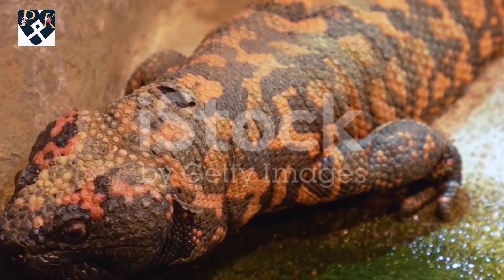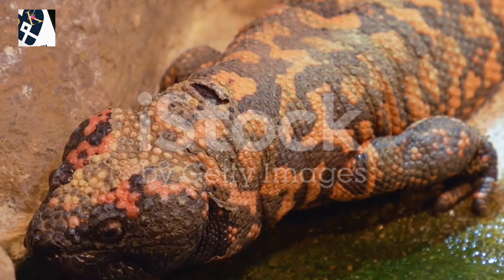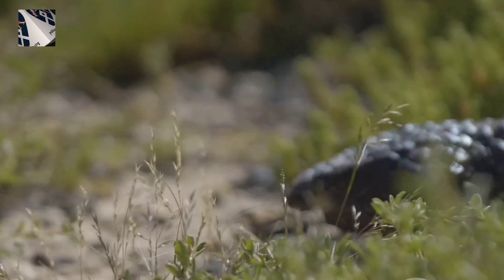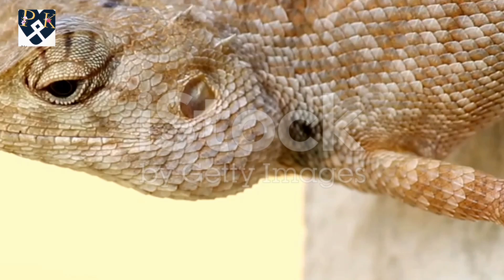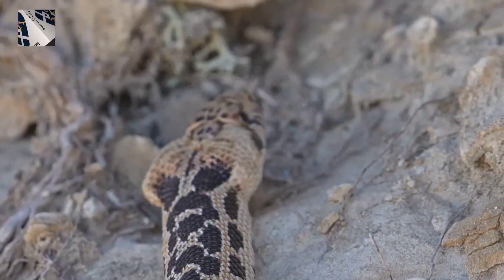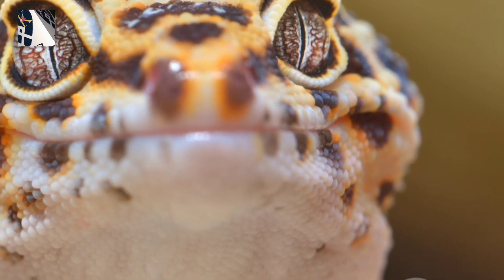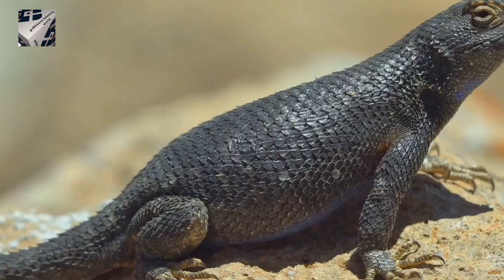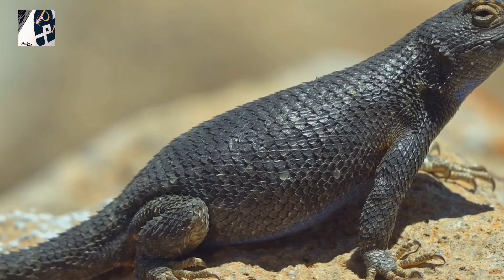Gila monster venomous lizards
The Gila monster (Heloderma suspectum) is a large, slow-moving lizard native to the southwestern United States and northern Mexico. It is one of only two venomous lizards in the world, with a venomous bite used primarily for defense. Its brightly patterned skin serves as a warning to potential predators. The Gila monster’s venom has gained scientific interest for its potential medical benefits. Research on its venom has led to the development of the drug Exenatide, used to help treat Type 2 diabetes, as it aids in regulating blood sugar levels. Despite its venom, the Gila monster is generally not aggressive and poses little threat to humans.Gila monster venomous lizards Oct,2024